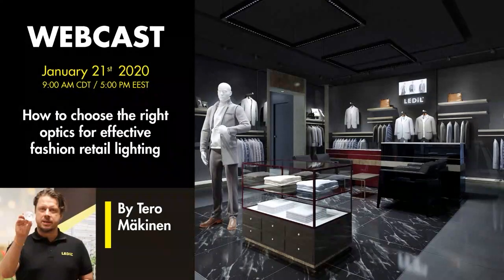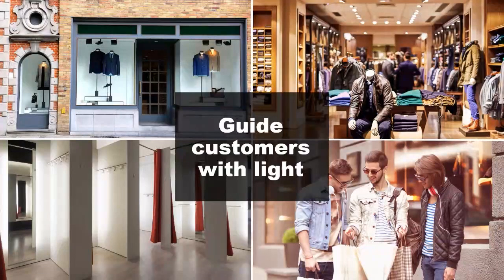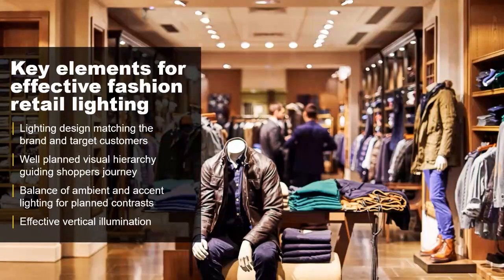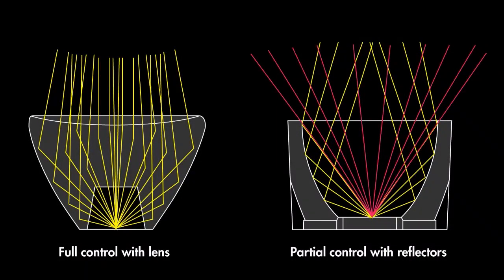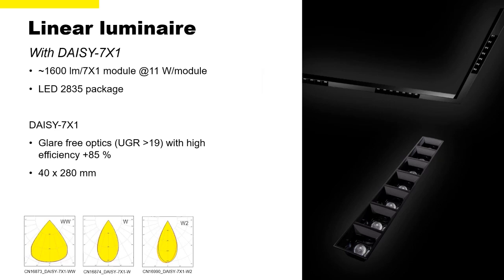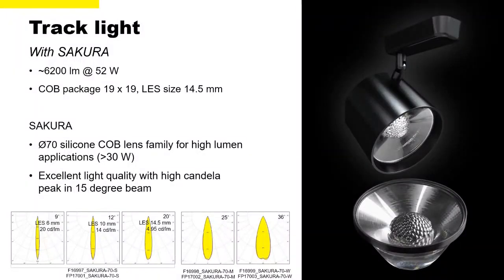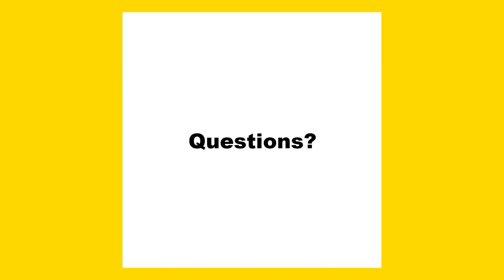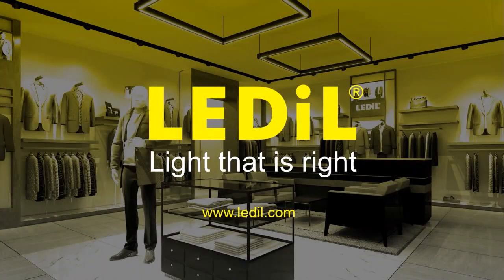LEDiL WEBCAST - Choose the right optics for effective fashion retail lighting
Learn how to choose between a lens or a reflector to make your retail lighting inviting and appealing to your customers. Lighting & optics guru Tero Mäkinen will take you through the best practices in lighting display windows, in-store displays and fitting rooms.

To join and hear more about our future webcasts, go to our

TERO MÄKINEN

Webcast presenter, Tero Makinen, is a leading innovator in the development of optics for the LED industry, and is behind many new ideas on how to use light more effectively. He works closely with partners to conceive new optic concepts for end use applications, in the hope of working towards better global lighting solutions. In recent years, Tero has been actively sharing his knowledge on good lighting practices with the global lighting community in seminars around the world.